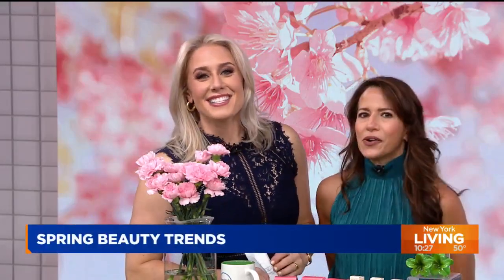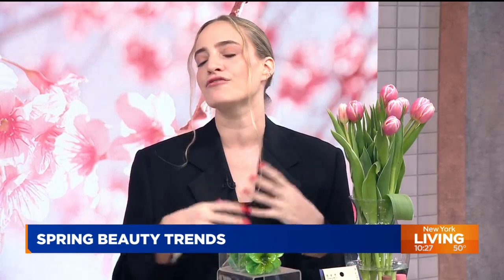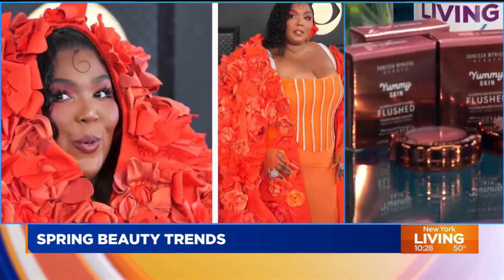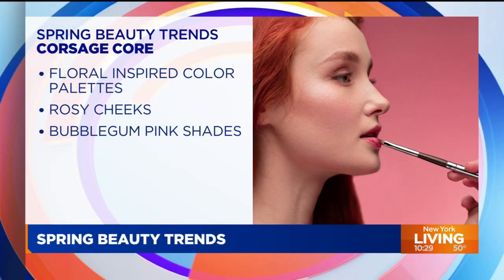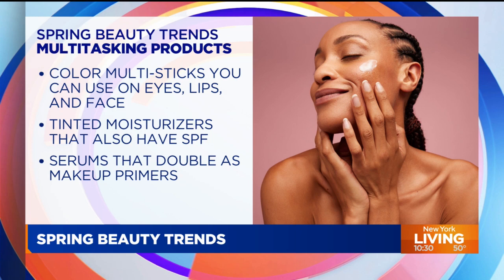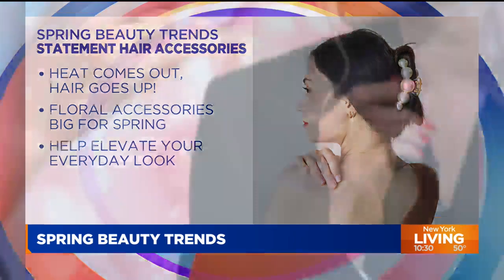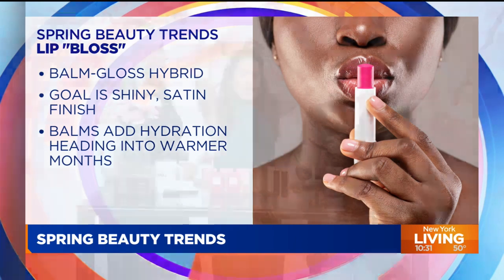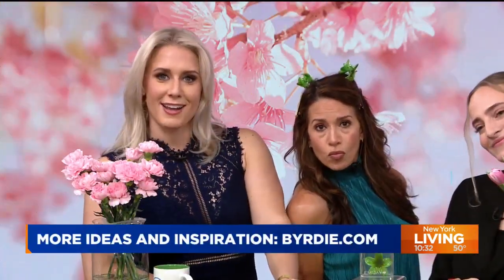Spring 2023 beauty trends you need to know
Hallie Gould, editor-in-chief of Byrdie, joined New York Living to dish on this season’s beauty trends.